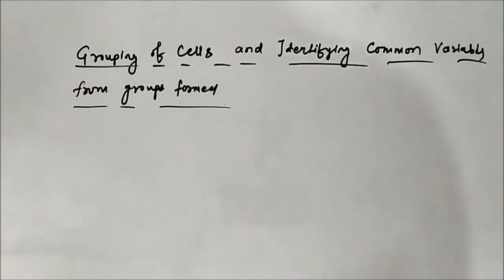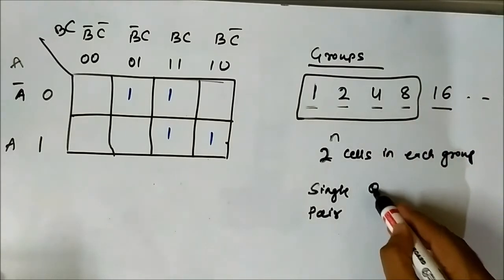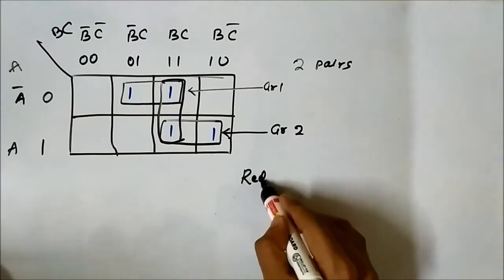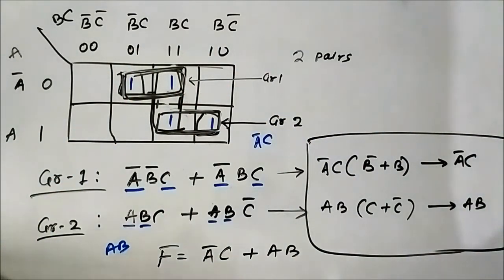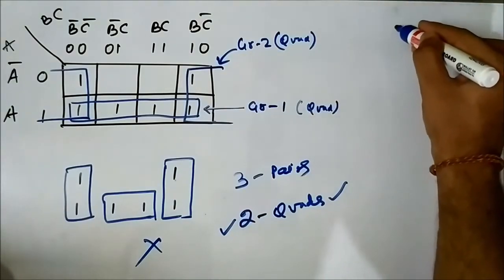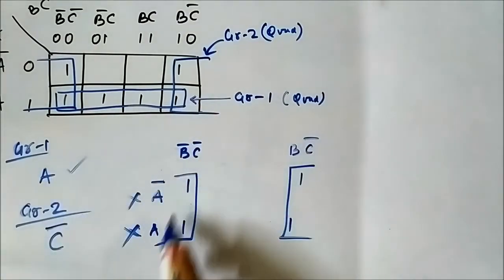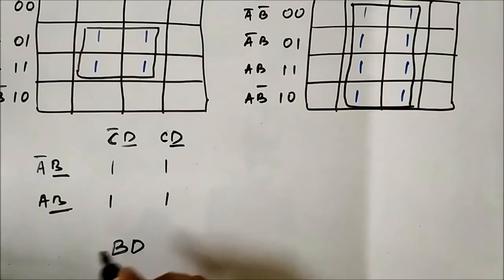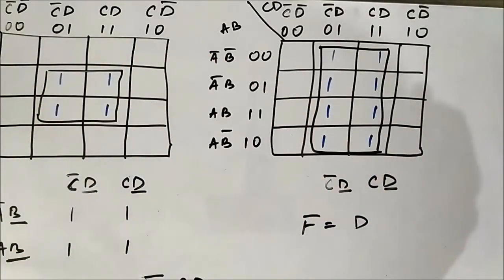Grouping Formation In Karnaugh Map | Basic Concepts | Digital Electronics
In this video, we are going to discuss some basic concepts related to grouping of cells in karnaugh map.